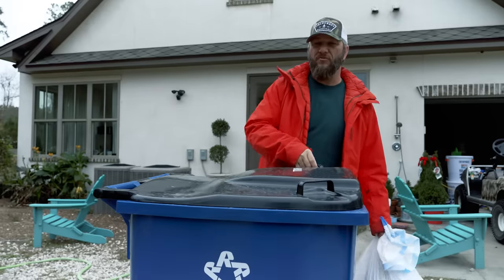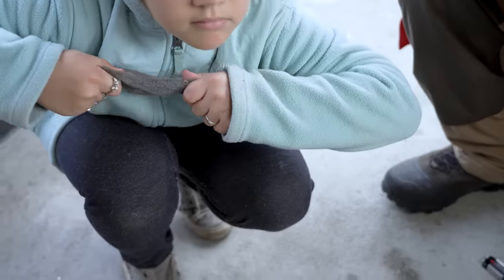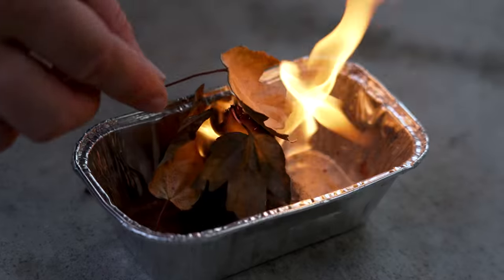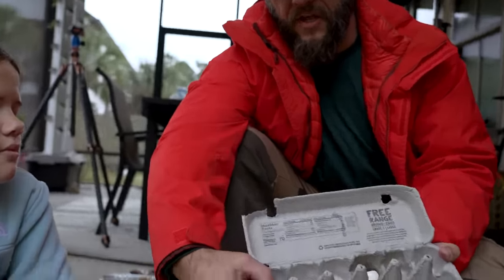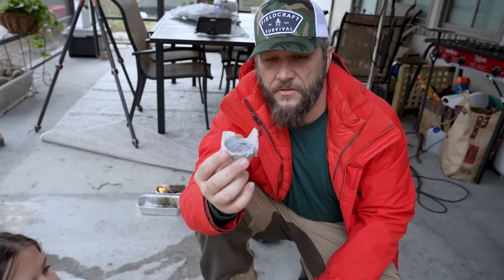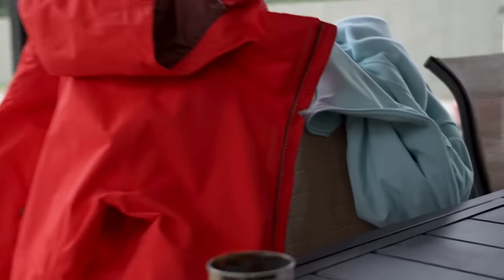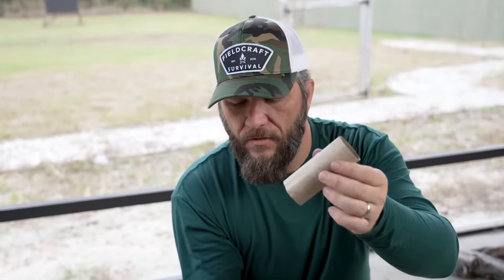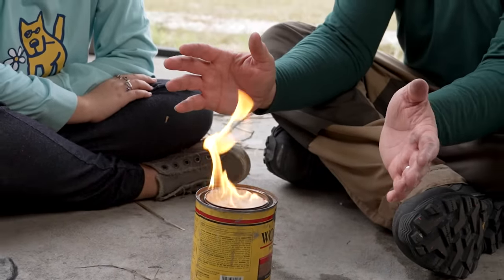STAY WARM AND ALIVE - Why You Should NEVER Throw This Away!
Don't throw this away! It can keep you alive and warm in a winter power outage. I'll show you how to make a portable fire to stay warm using the stuff around your house. Learn how to make a small portable emergency fire kit that you can give as gifts. If you're out of fuel for cars, heaters, or generators in a cold weather catastrophe then you have to find a way to stay warm.

As we journey from home to homestead, I'll teach you how to become self-reliant. When the systems we rely on fail,  know that you'll have the skills to provide for your family. Oh, and we'll have fun doing it! 👊